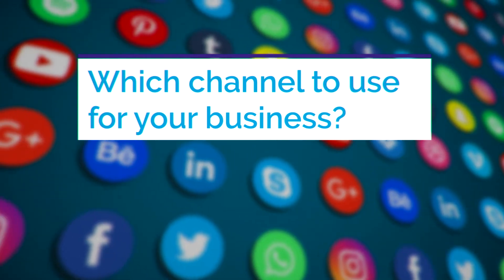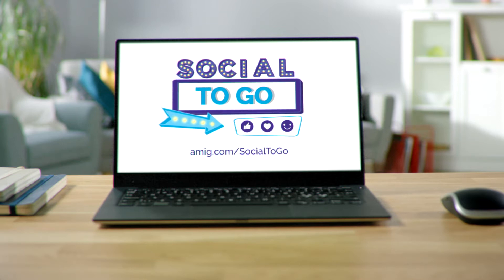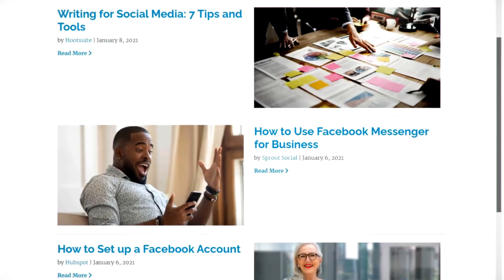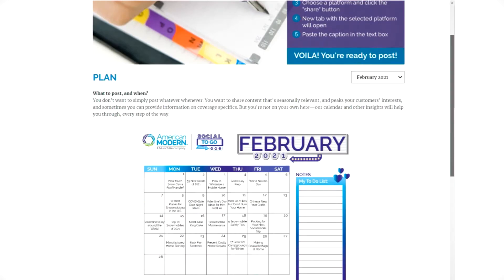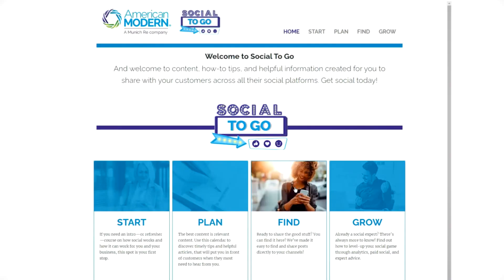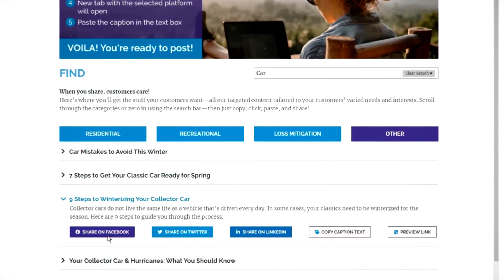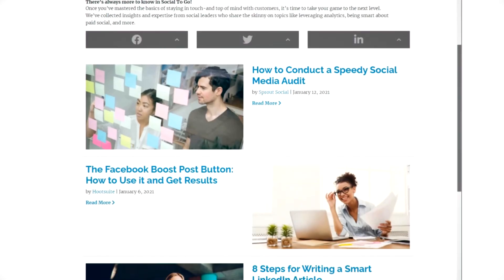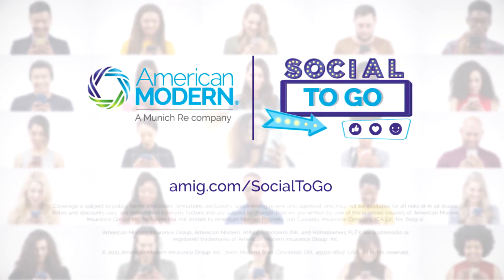Introducing Social To Go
Need help with social media for your business? We’re here to help! Whether you’re a newbie or a seasoned expert, visit Social To Go for relevant content, ready-to-go captions, calendar, how-to tips, and more. It's your one-stop-shop for everything you need to master social media and connect with your customers online.